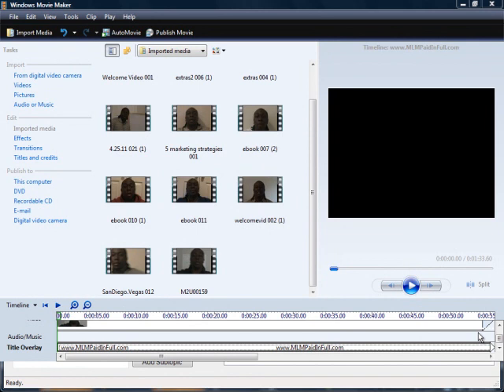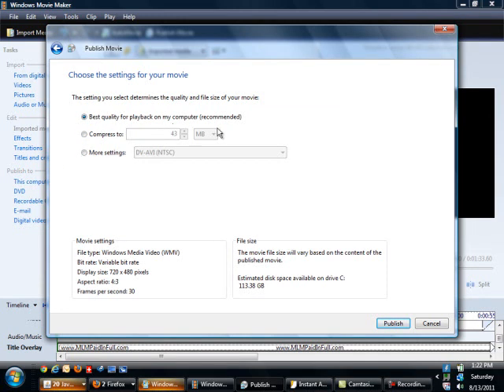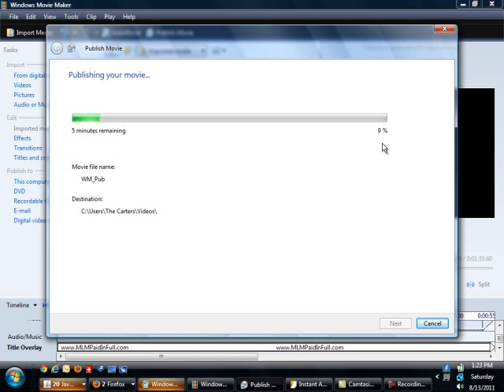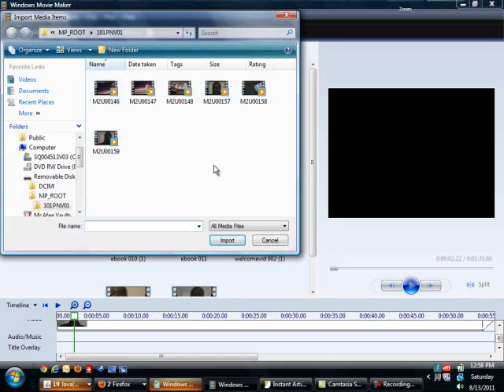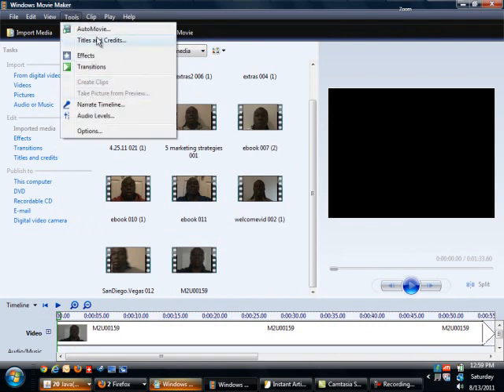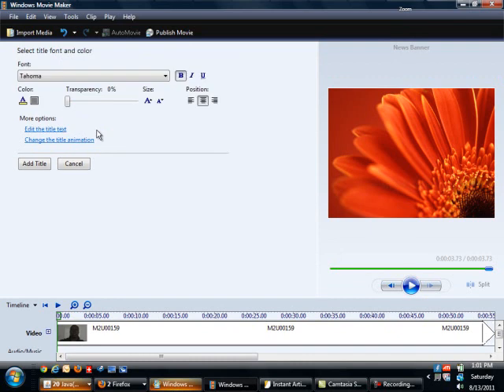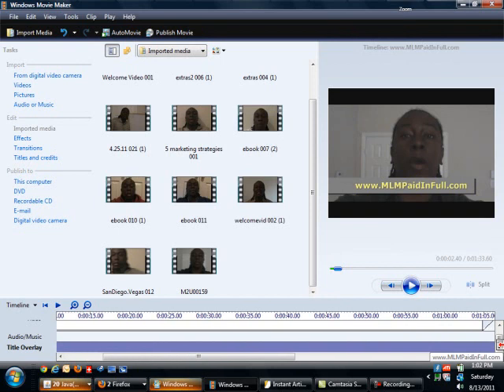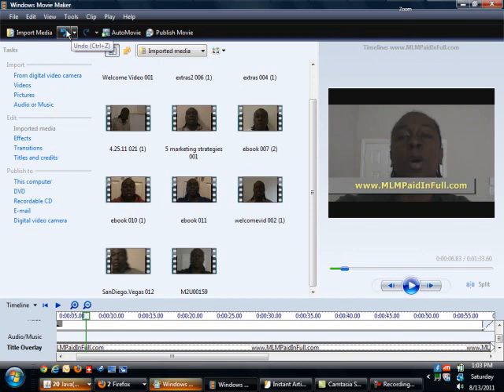How To Add a Title Overlay In Windows Movie Maker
This video will show you how to add a title overlay to your video before uploading it to YouTube